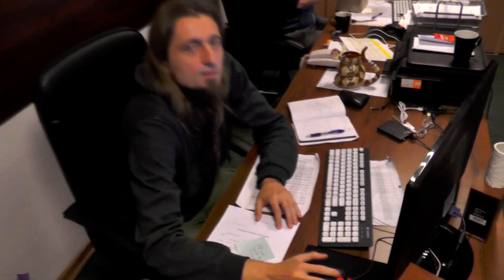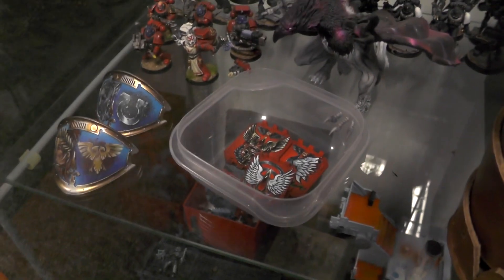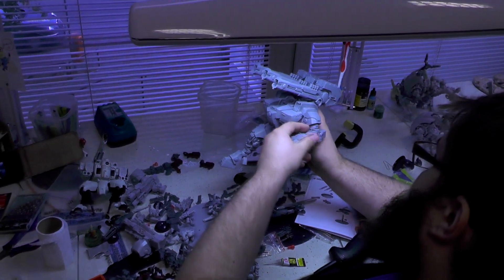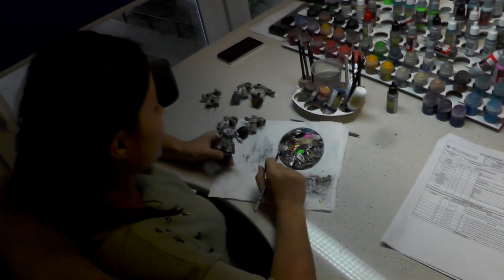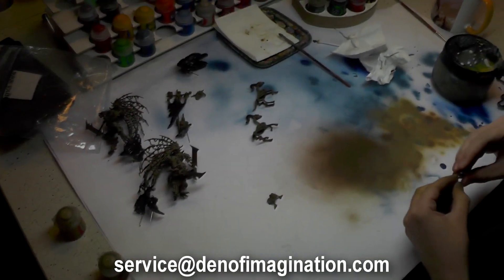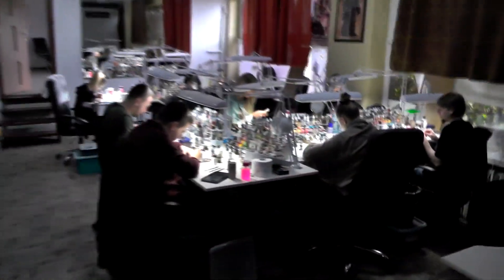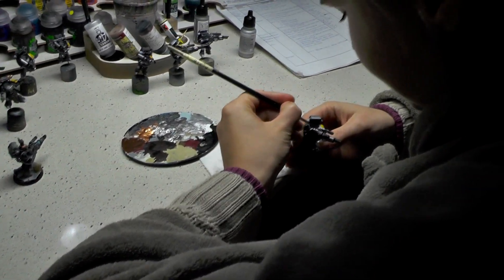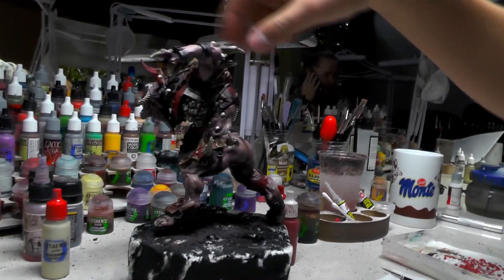STUDIO UPDATE - NEW ARTISTS, SPACE WOLVES, MECHANICUS